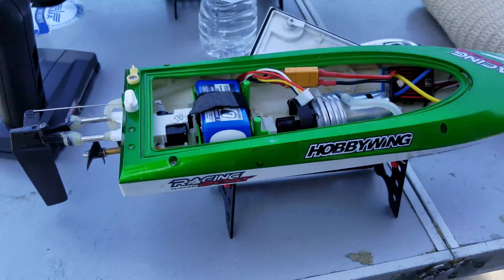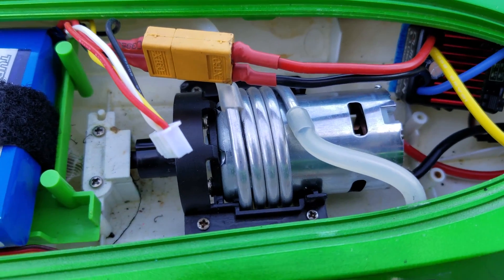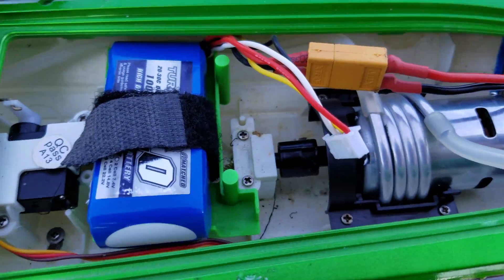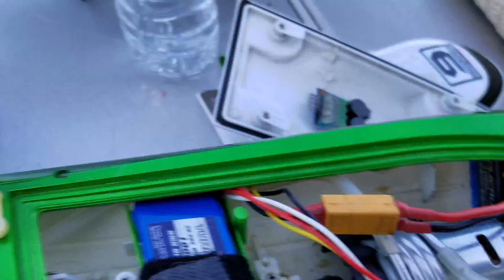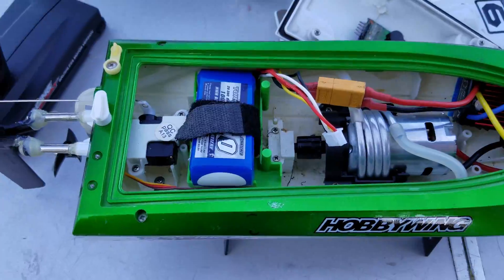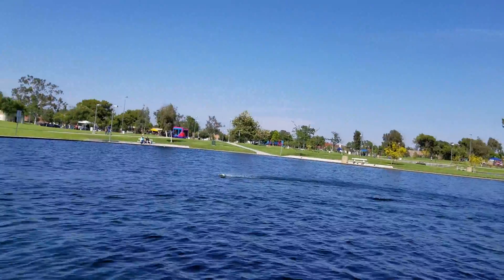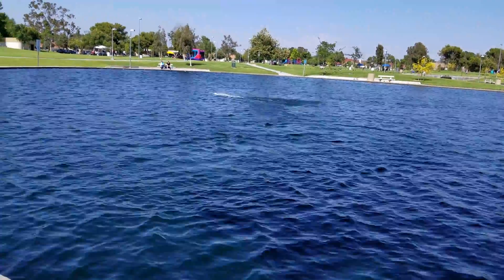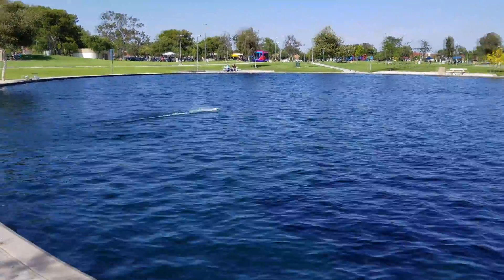FT009 RC Boat upgrade to 3s 550 bushed motor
Motor: Traxxas 3975R Reverse Rotation Titan 550 Brushed Motor (21-turn 14V)

HobbyWing Quicrun 1060 Brushed ESC

FS-GT2 2CH Radio Controller & Receiver:

3s 1000mah Lipo Battery

XT60 Battery Connector